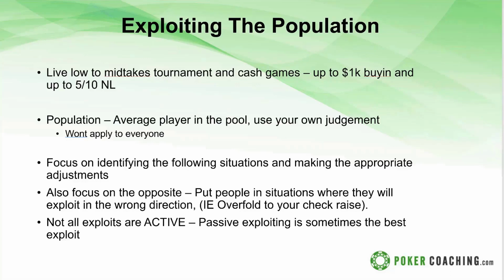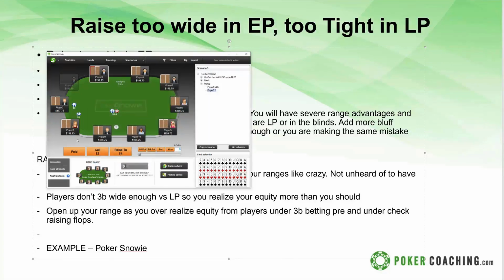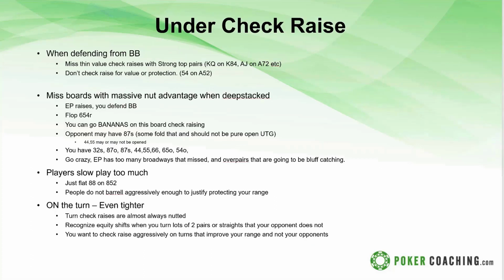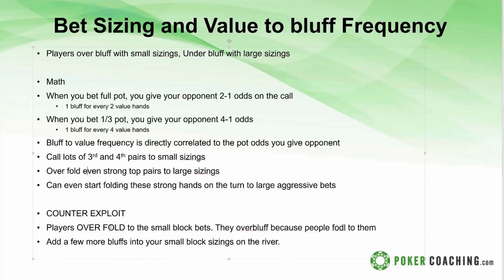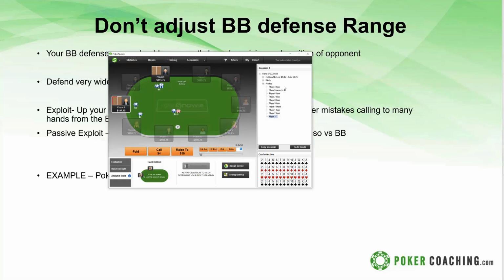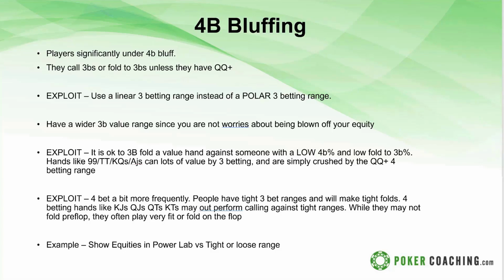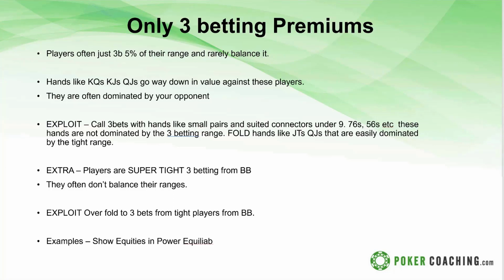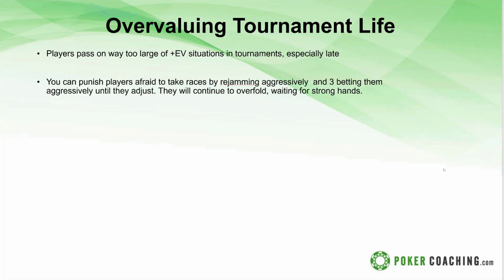matt affleck exploiting the population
Hotspots e Tendências do Field